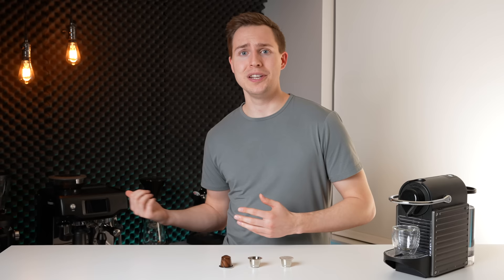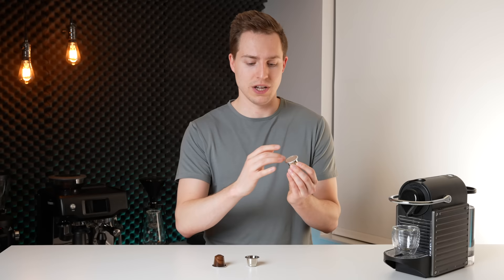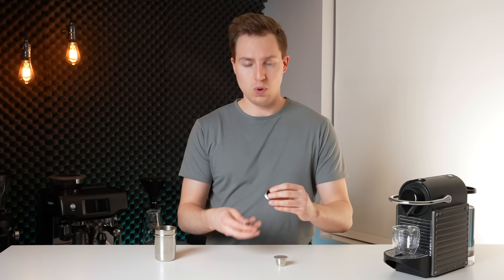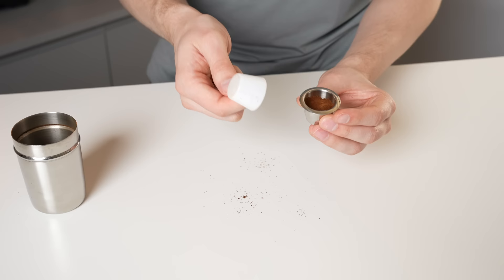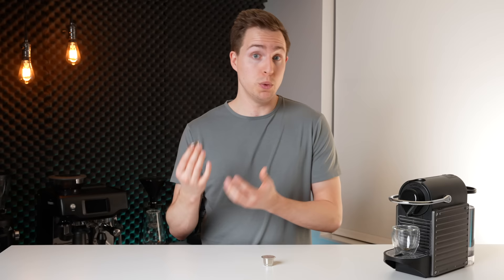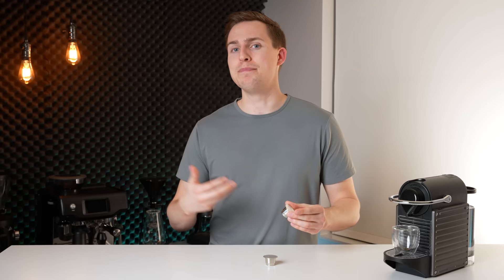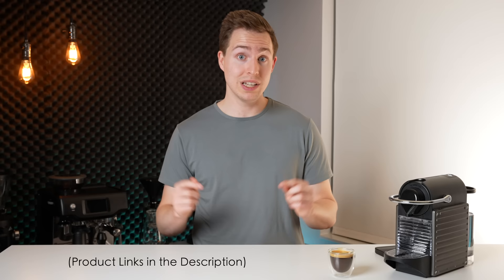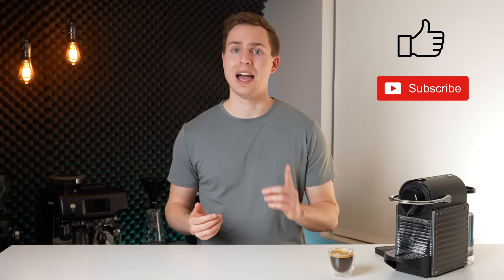Reusable Nespresso Pods | Better Coffee, Less Money?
Reusable Nespresso Original Pods
Nespresso Original Machine
Nespresso VERTUO Reusable Lids

Nespresso is a leader in the pod or capsule coffee machine space. However, their espresso pods are quite expensive, especially when considering how many grams of coffee are actually inside. So today, we'll be looking at reusable Nespresso pods specifically for the Nespresso Original line to see if they can produce equally good coffee, for less money per pod.

0:00 - Intro
1:28 - Which type is best?
1:53 - Do they work?
3:39 - Cost savings
3:59 - How to use / Tips
8:10 - Sample shots
9:50 - Conclusion